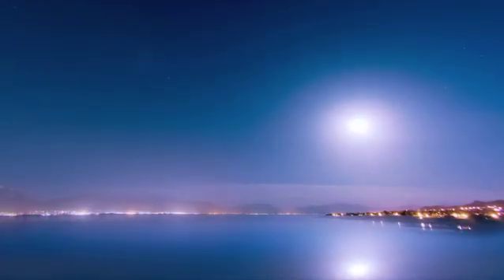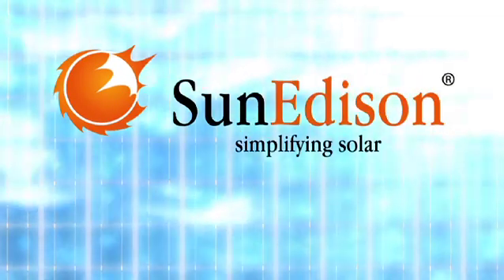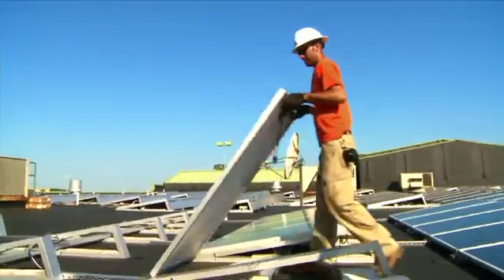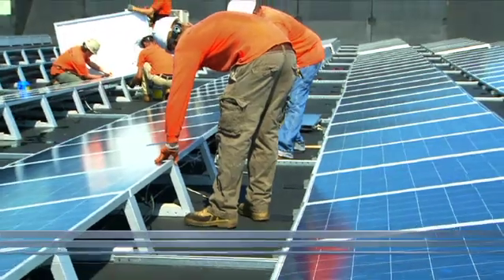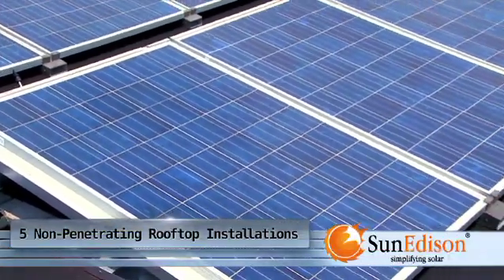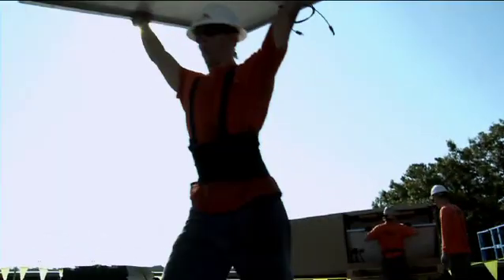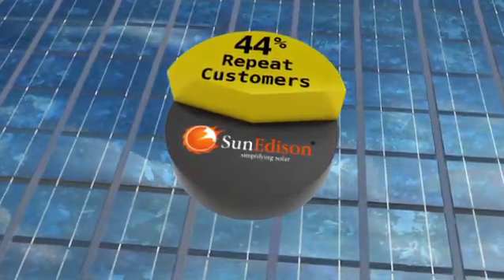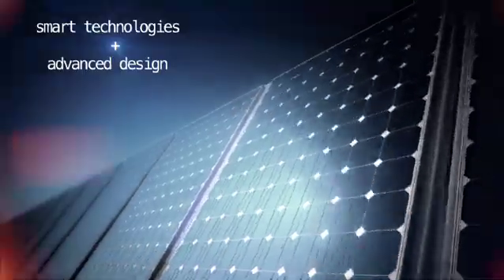SunEdison Delta Rack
SunEdison's delta rack mounting system for solar panels reduces installation time and has no roof penetrations. We've used it on over 100 rooftop installations!